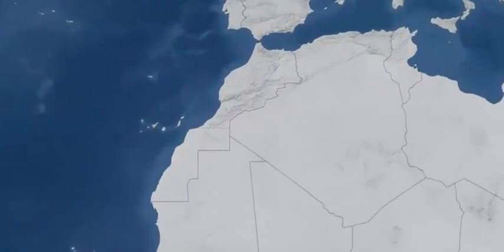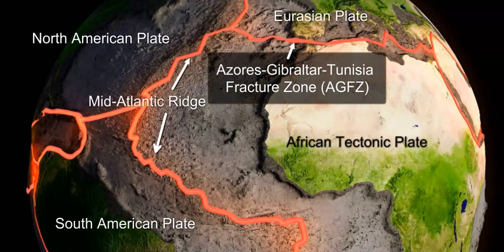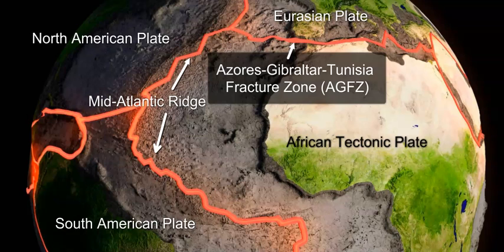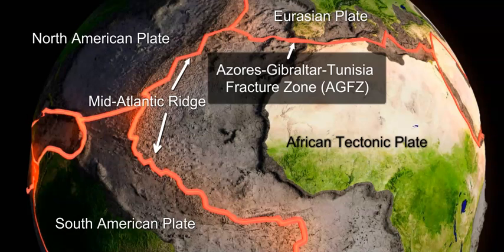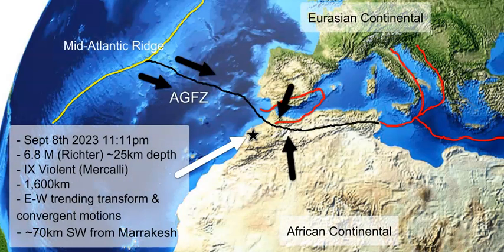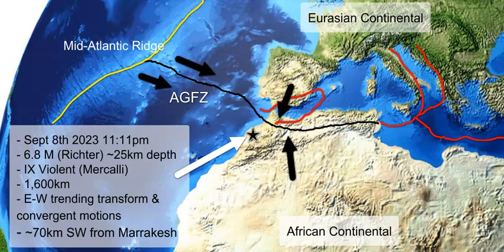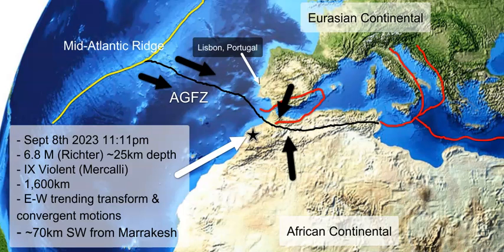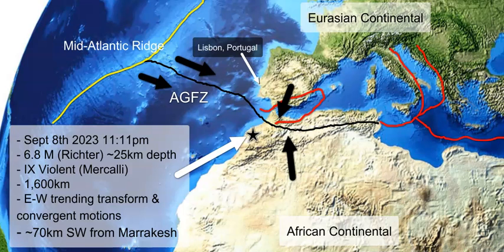Moroccan Earthquake 2023 - What Caused It?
Discussing how & what plate tectonics caused the most recent 6.8 M earthquake in Morocco.